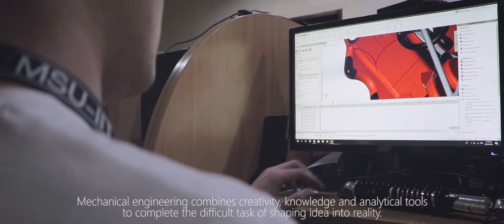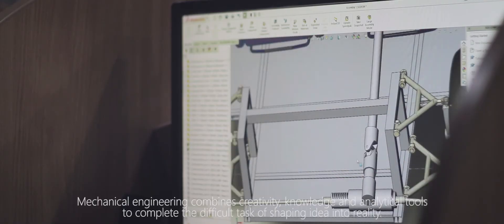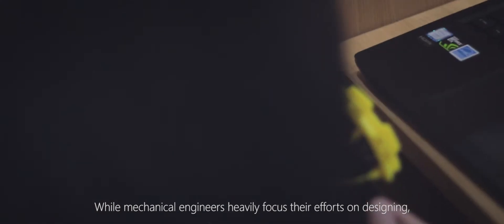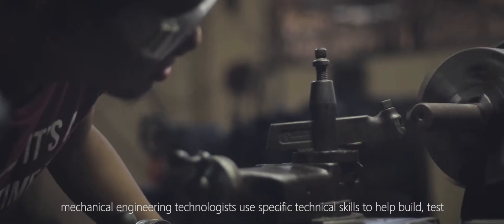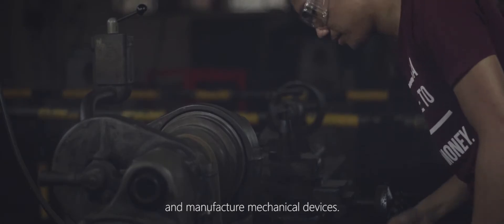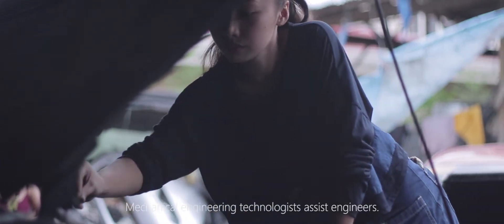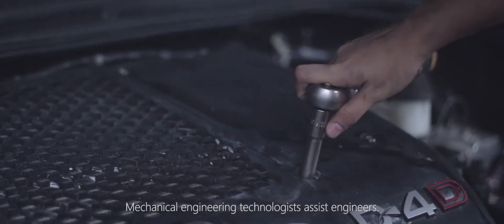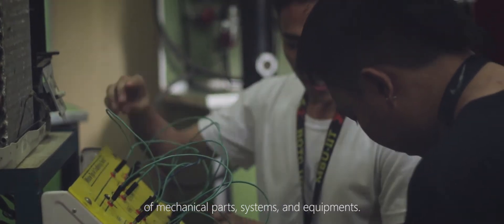MSU-IIT MEMATECH Society Montage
Mechanical engineering merges with MET(Mechanical Engineering Tech, and ETM(Engineering Technology Management) for the upcoming COET GAAP 2018.